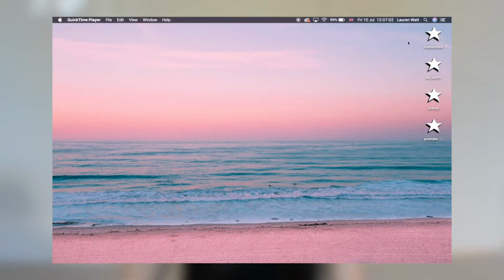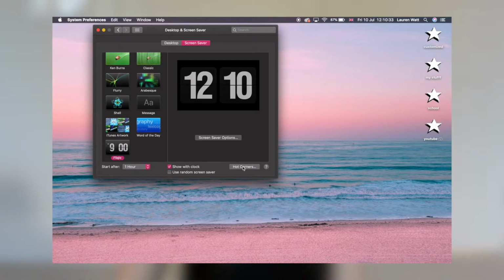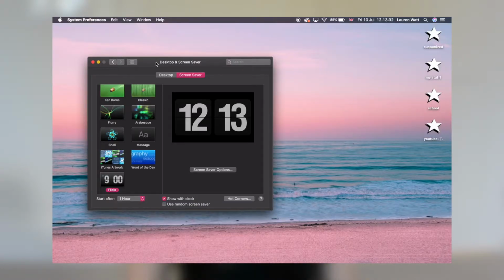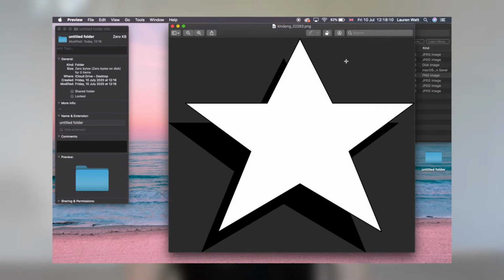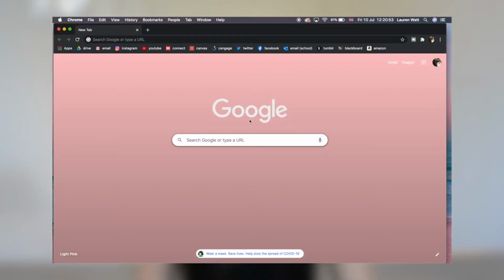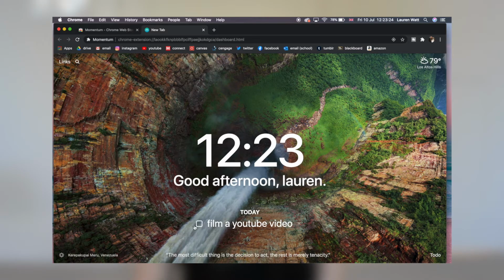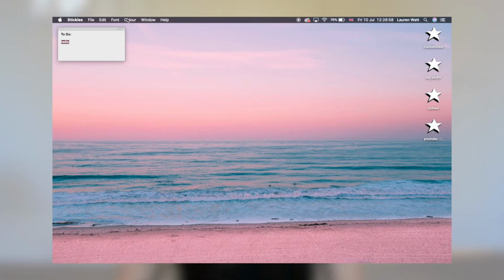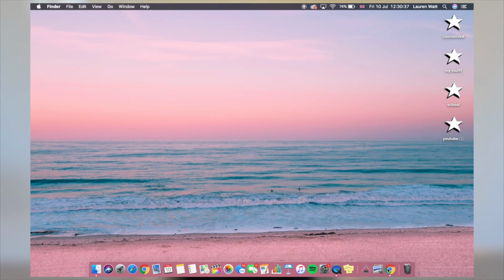HOW TO CUSTOMIZE YOUR MACBOOK | TIPS + TRICKS TO OPTIMIZE YOUR MAC *AESTHEICALL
hi guys! so in today’s video, i told you guys my go-to favorite customization tips and tricks to make your macbook aesthetically pleasing. I hope these customization tips and tricks will help you in getting your mac organized and looking the way you want it to!

♡ MENTIONED ♡

♡ MUSIC ♡
Intro: Chill Day - by LAKEY INSPIRED
Outro:

Frequently Asked Questions:
➳ What do you use to film? - iPhone SE, Lumix, Nikon D3100
➳ What do you use to edit? - I am using Final Cut Pro on my Macbook Pro
➳ How old are you (as of this video)? - I am 20
➳ When is your birthday? - March 19
➳ Are you in college? - Yes
➳ When did you start your YouTube channel? - 16th December 2017

Lauren ♡